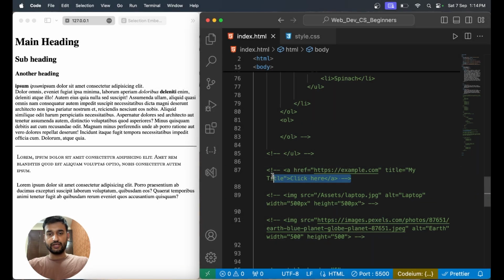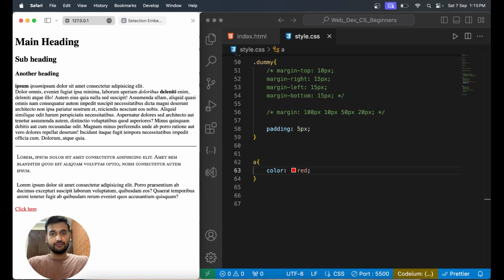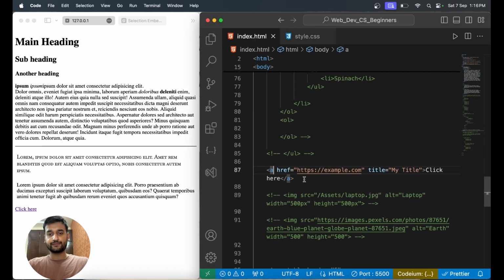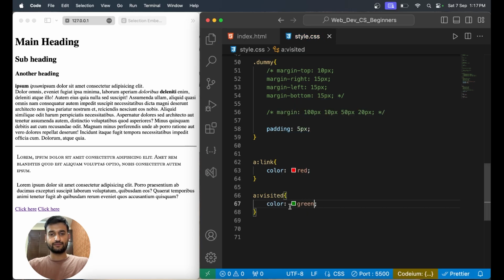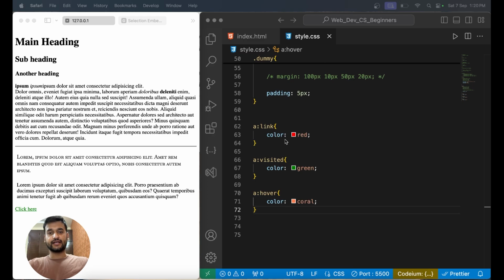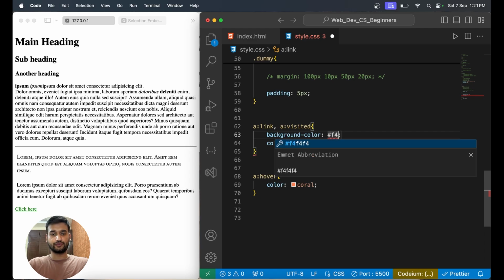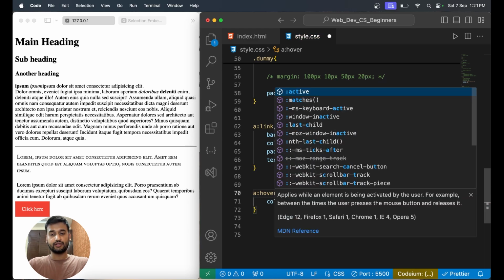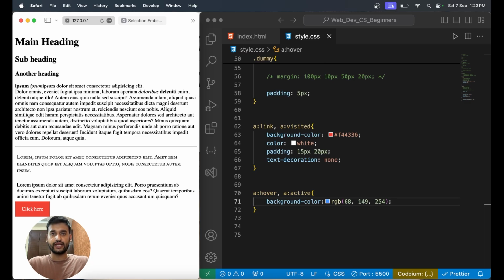Links | Web Development | Lecture 14 | Cipher Schools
In this lecture, we’ll focus on styling links with CSS. You’ll learn how to customize link colors, hover effects, and other interactive states. We’ll also discuss accessibility considerations for link design. By the end, you’ll be able to create visually appealing and user-friendly links for your website.